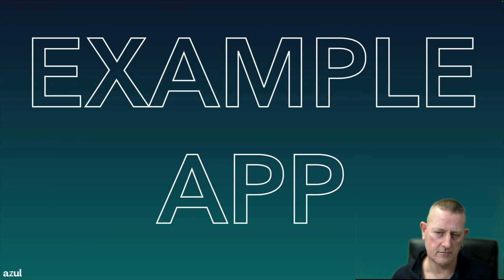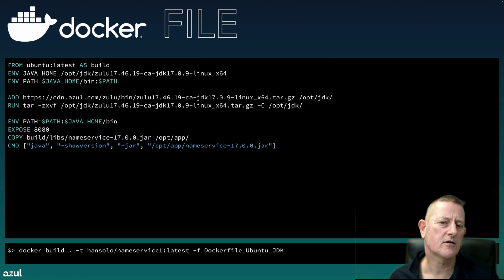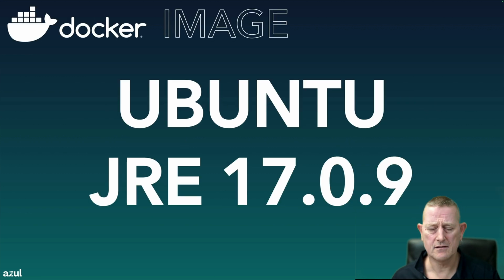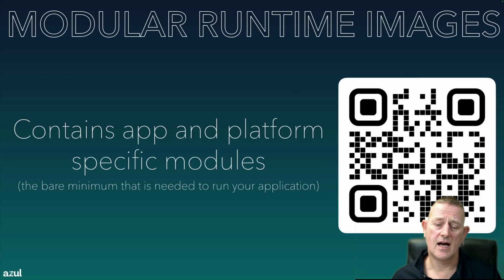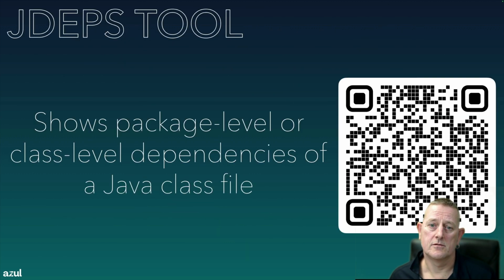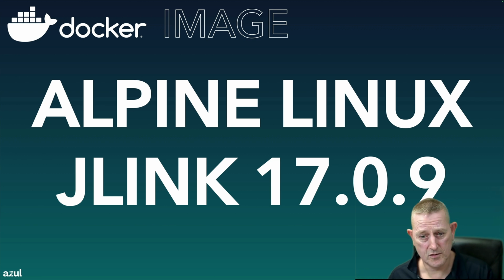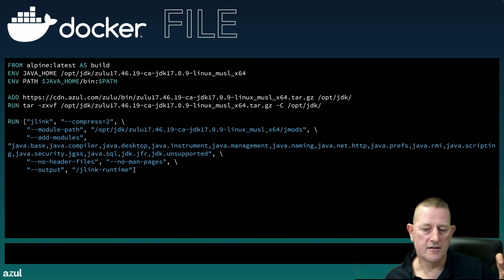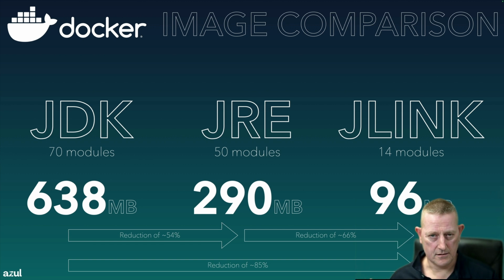Too Heavy For The Chevy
Nowadays deploying Java applications in containers is standard and not a big deal. But unfortunately many developers do not really care about the size of those containers too much. This leads to discussions with the folks from the devops departments which complain about Java is to heavy weight and the containers are way to big.

Well this doesn’t have to be the case because the Java Development Kit (JDK) offers great tools to strip down the size of your JDK and taylor it to the needs of your Java application.

In this video I will show you how you can use jlink and jdeps to create smaller Java runtimes for your deployment.